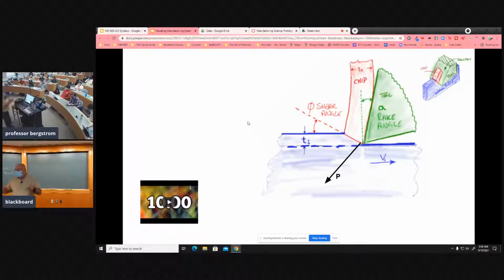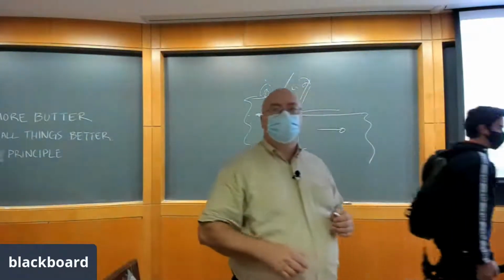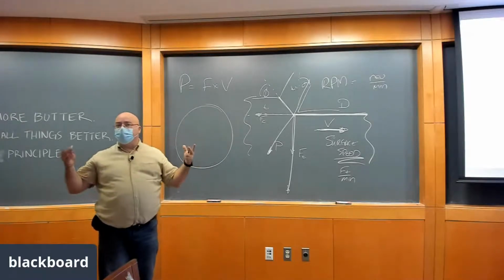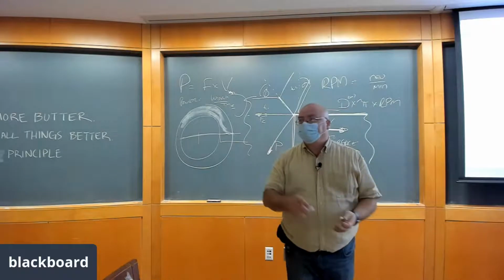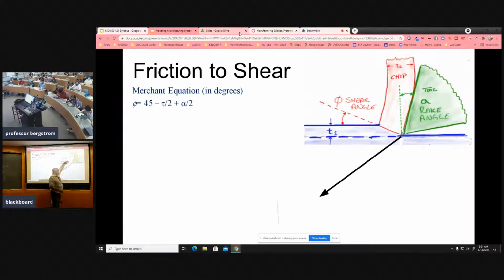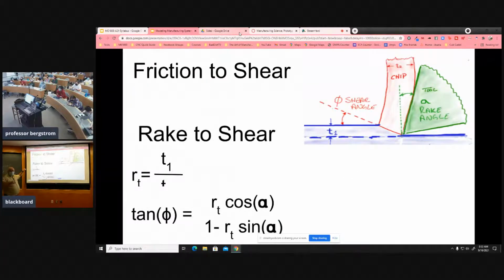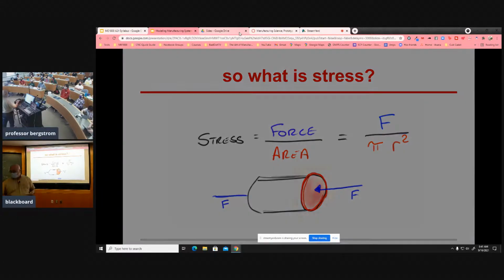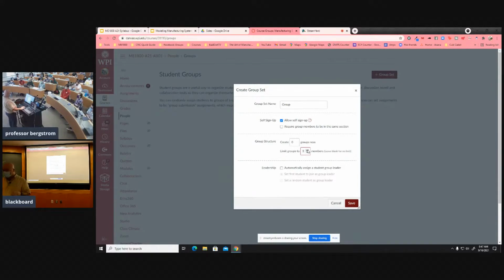Stress Strain, Chip Formation, and Modeling Forces in CNC Milling and Turning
The rate at which we use CNC Machining to fill buckets with chips hugely impacts our economic growth and standard of living. Today I continue the discussion of Modeling CNC Processes with an eye to maximizing speed in order to increase throughput.